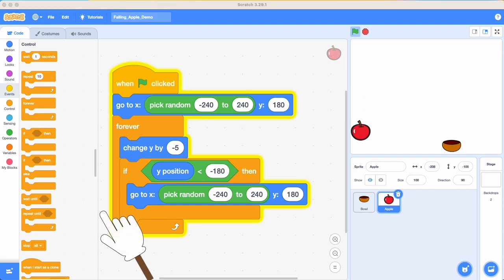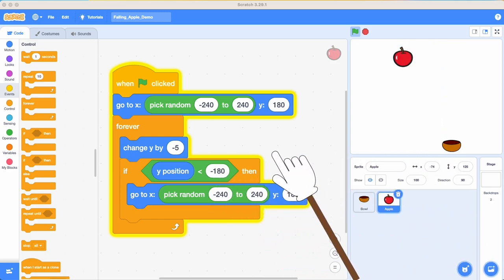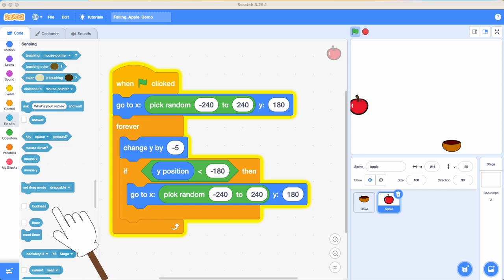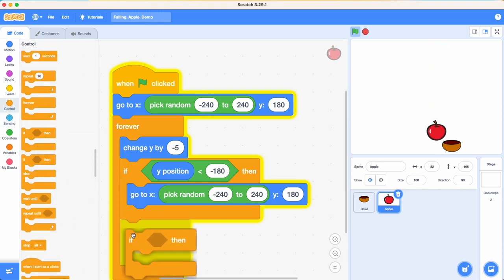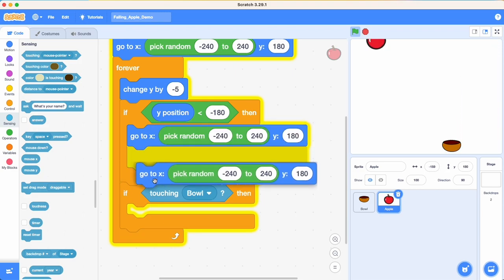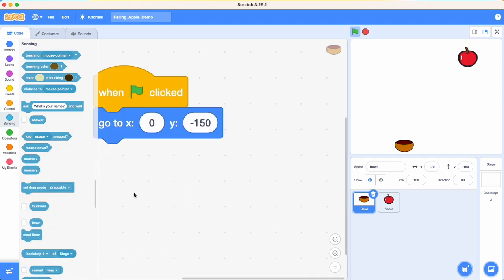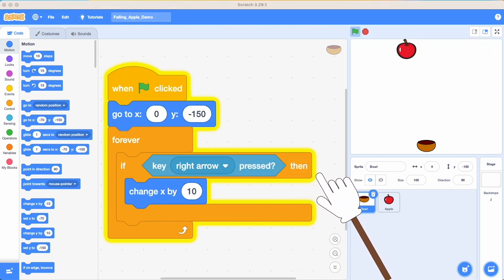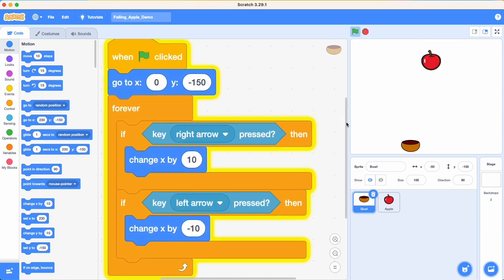Scratch: Control and Sensor Blocks: Falling Apple Game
This is an overview of Scratch Control and Sensor Blocks to detect when one sprite touches another, and to smooth the movement of sprites